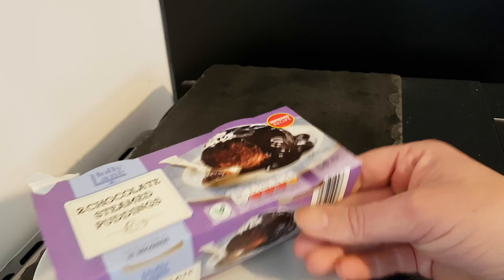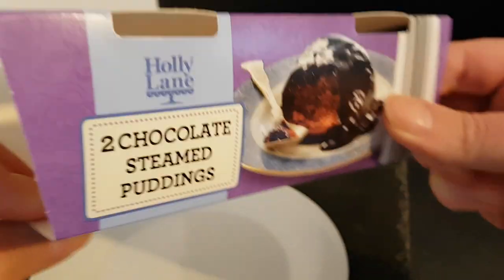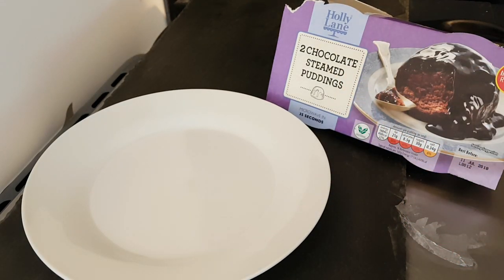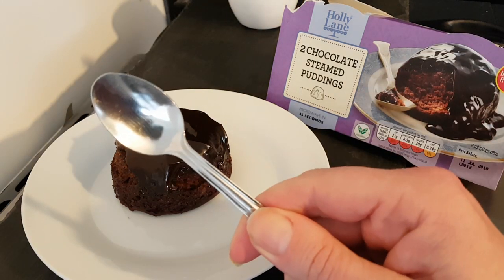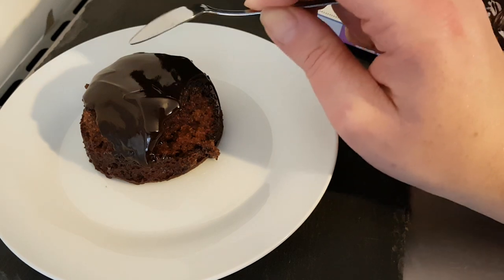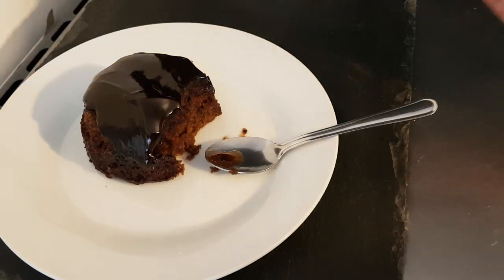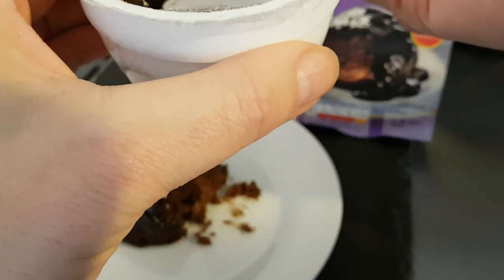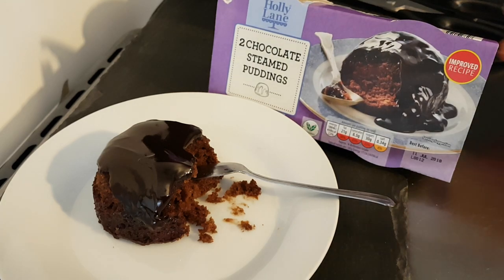ALDI Holly Lane Chocolate Steamed Puddings (2x110g)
Food and Drink Reviews, Gaming, Cloud Gazing, Unboxings, Product Reviews etc...

A Real Variety Channel.